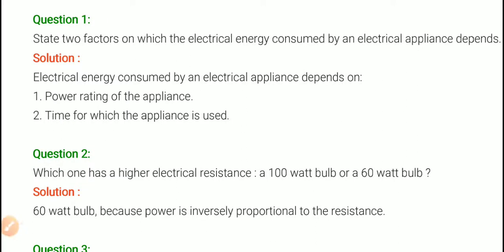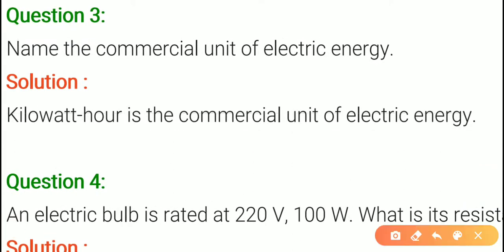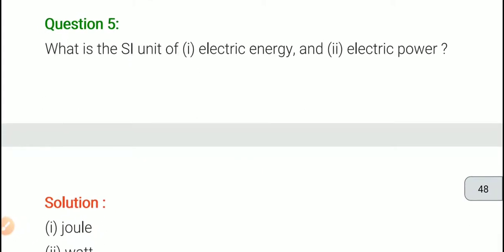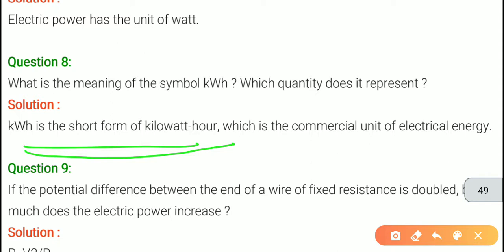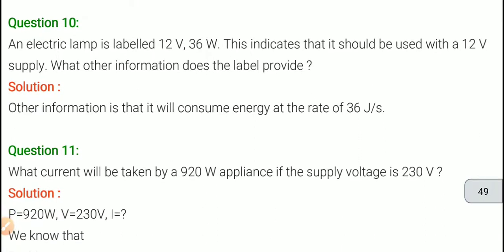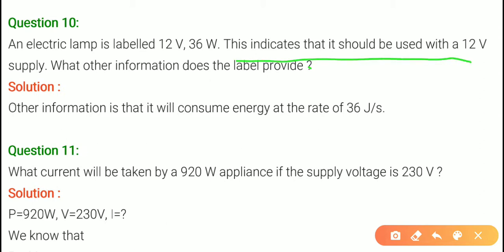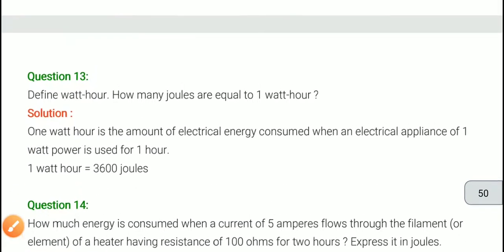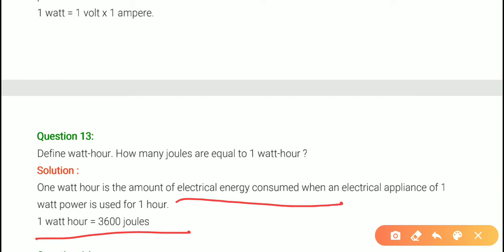S Chand Solution Class 10th | Physics - Ch-1 Electricity | Page - 58 Q. No.- 1 to 13 | Likhind Group